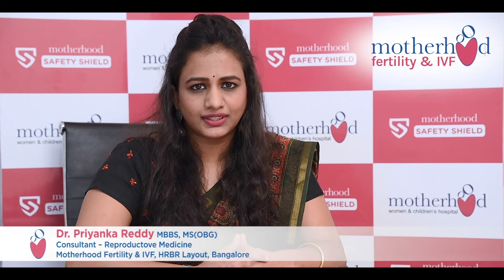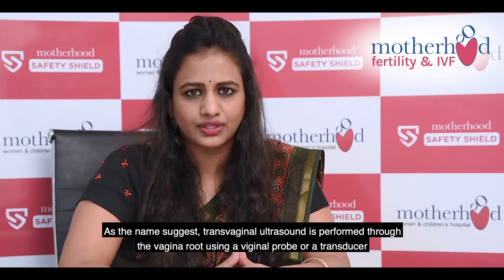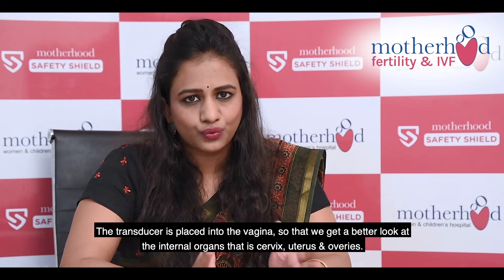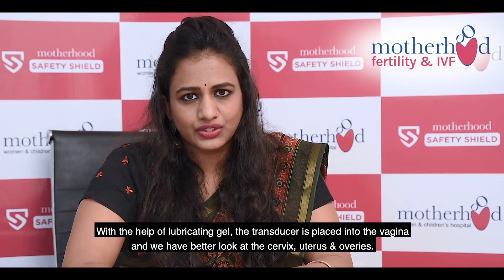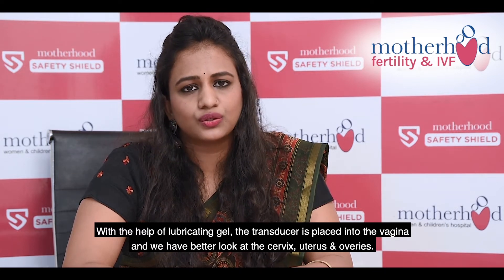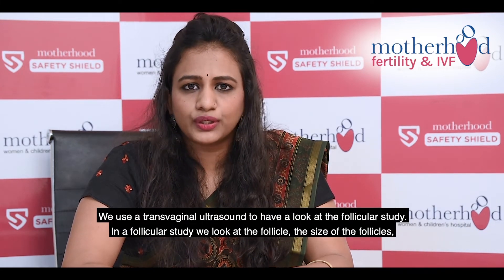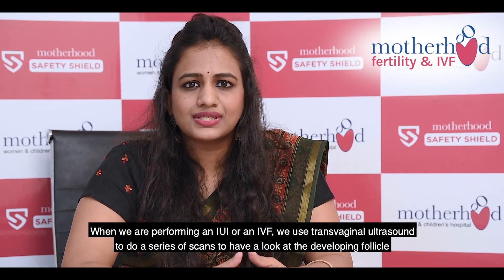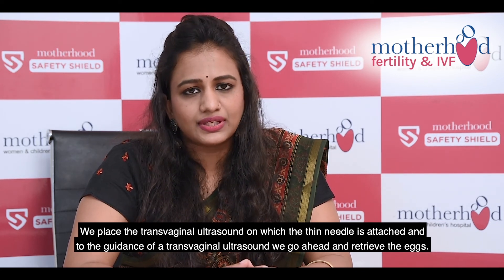Dr. Priyanka Reddy explains the Transvaginal Ultrasound Scan | Motherhood Fertility and IVF Centers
During the process of your infertility treatment, your doctor may advise you to undergo a transvaginal ultrasound or a pelvic scan to evaluate certain conditions or the underlying cause of your infertility.

Dr Priyanka Reddy, MBBS, MS (OBG), Consultant Infertility Specialist at Motherhood IVF & Fertility Center, HRBR Layout, Bengaluru explains why the scan is needed, what organs it helps examine, how one can prepare for the scan and what happens during the scan. A transvaginal ultrasound helps with a better view of the uterus, ovaries, the pathologies of the uterus and the ovaries. It also helps with a multitude of other factors such as a follicular study and egg retrieval.

To know more about transvaginal ultrasound or a pelvic scan, watch the complete video or visit our IVF clinic to meet a fertility specialist.

Motherhood Fertility and IVF Centers have some of the best fertility specialists around the country, to know more about their experience visit: